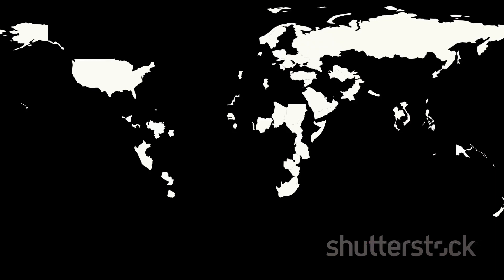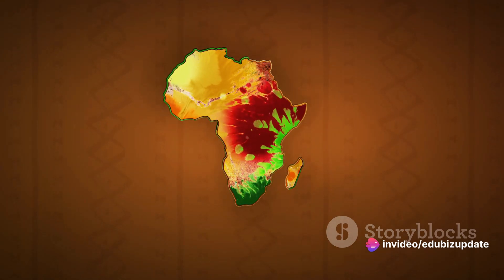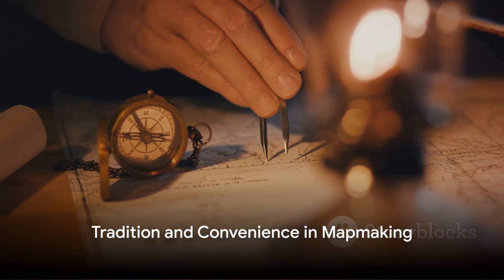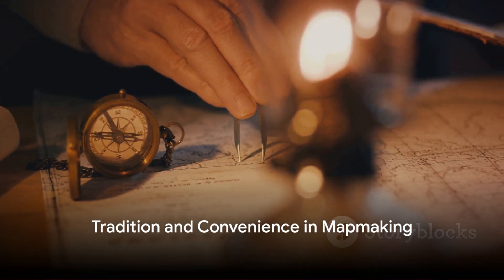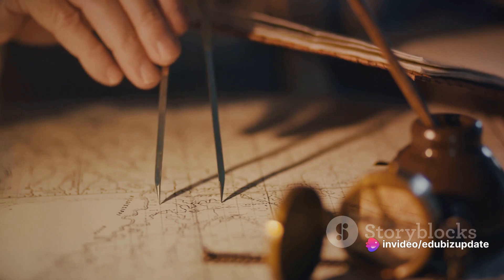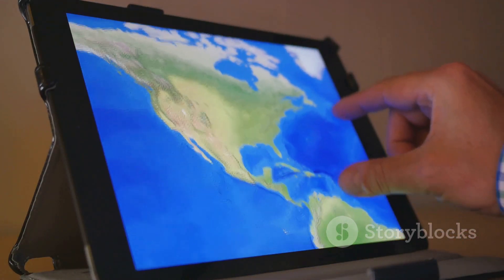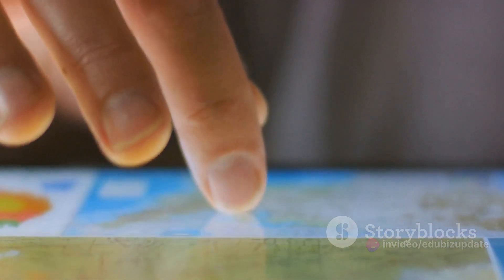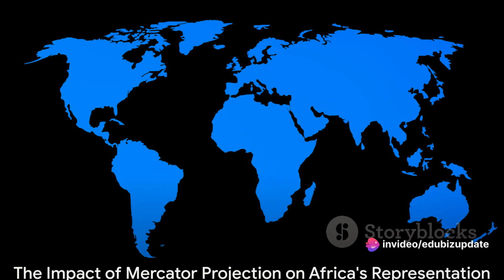The Real Size of Africa and the Reasons Its Map Is Not Accurately Represented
Under the “Mercator Projection” Africa looks about the same size of Greenland but Africa is actually 13 to 14 times larger. Flat maps also contribute to this distortion as the landmasses towards the pole are extremely exaggerated.